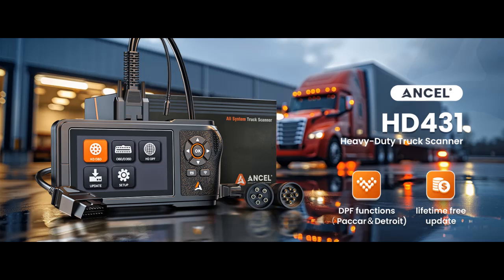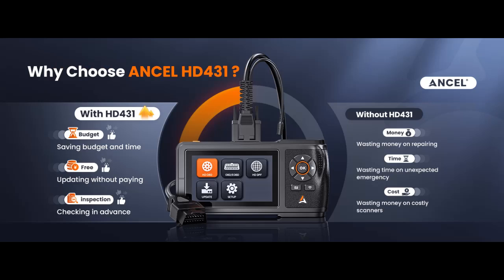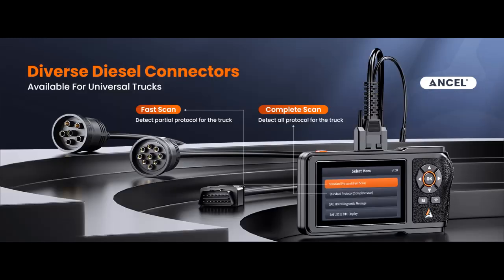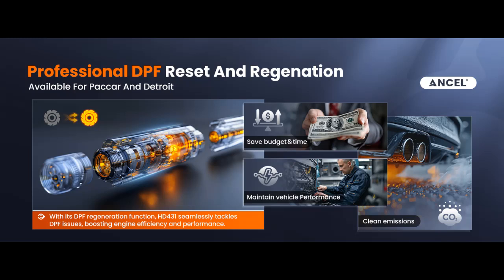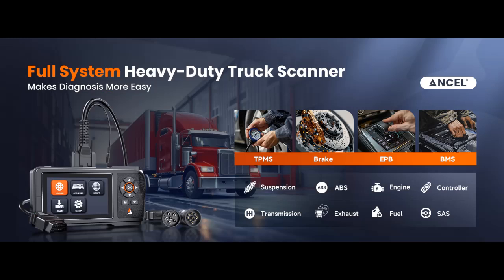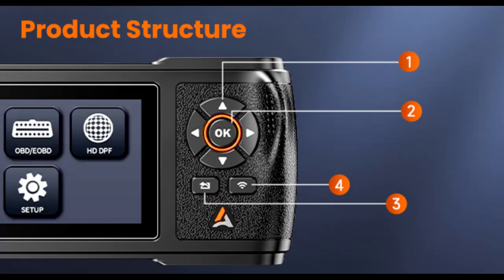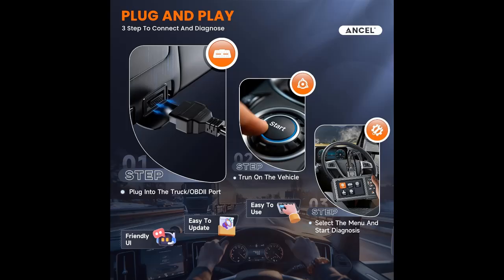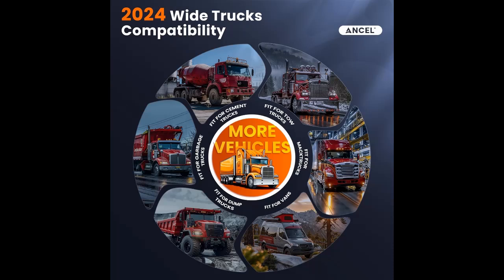ANCEL HD431 Heavy Duty Truck Scanner, 2024 New Diesel Diagnostic Scan Tool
✔️What's features highlight? ANCEL HD431 Heavy Duty Truck Scanner, 2024 New Diesel Diagnostic Scan Tool, DPF Regen and Reset for Detroit, Paccar, Lifetime Free Updates, Full System HDOBD & OBD2 Trucks & Cars 2 in 1 Code Reader [FULL DETAILS (Descriptions, Price content, Q&A and others]➤

ⓛⓞⓥⓔ Enjoying my content? well then don

ANCEL HD431 Heavy Duty Truck Scanner, 2024 New Diesel Diagnostic Scan Tool, DPF Regen and Reset for Detroit, Paccar, Lifetime Free Updates, Full System HDOBD & OBD2 Trucks & Cars 2 in 1 Code Reader